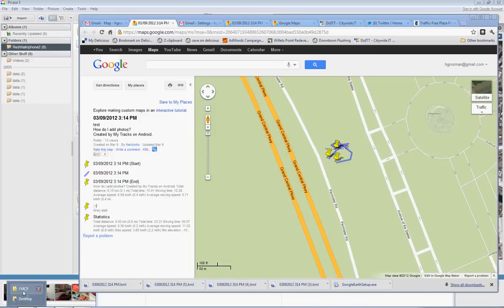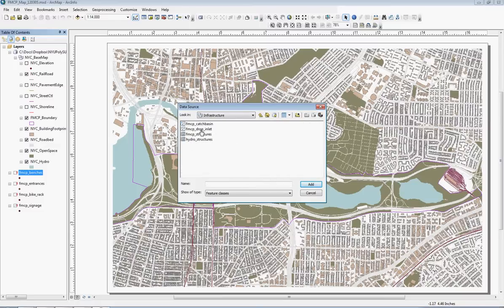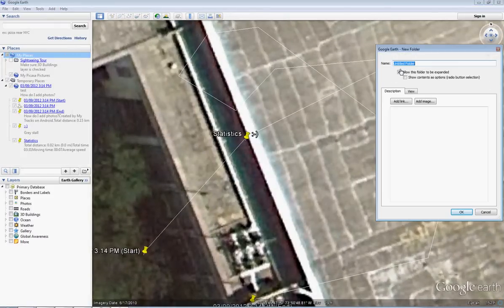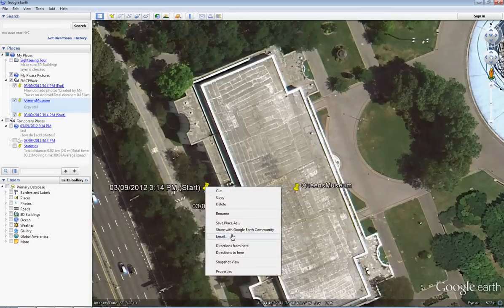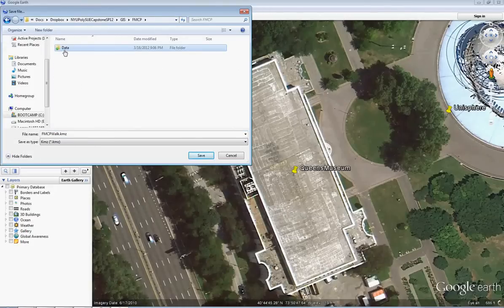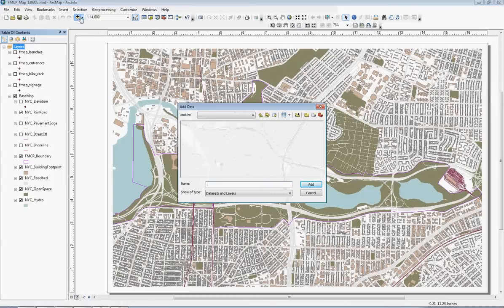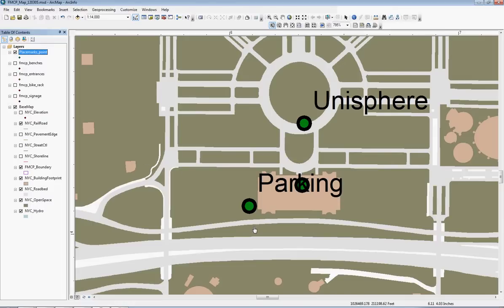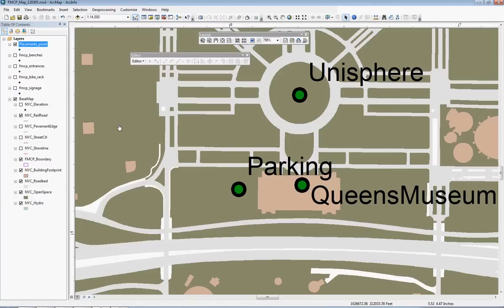Mapping with Data 6/6 - Importing GPS Data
In this tutorial we deal with information exported from a GPS device into a google map. We bring the data into Google Earth, adjust it, and then bring it into ArcMap.

for more projects and tutorials